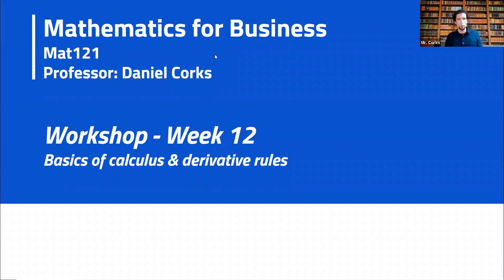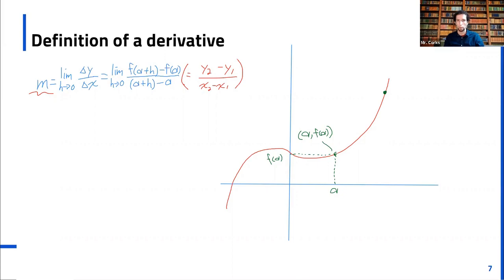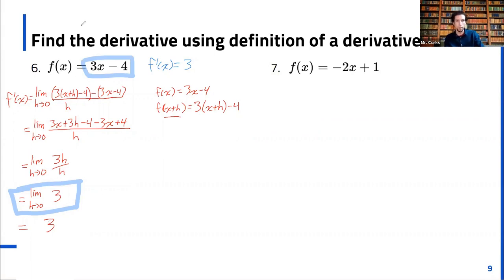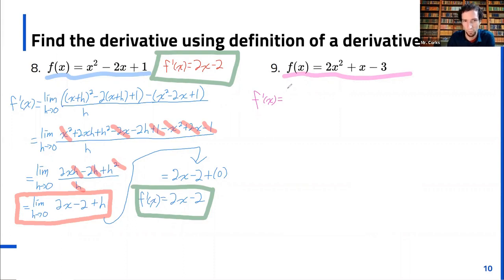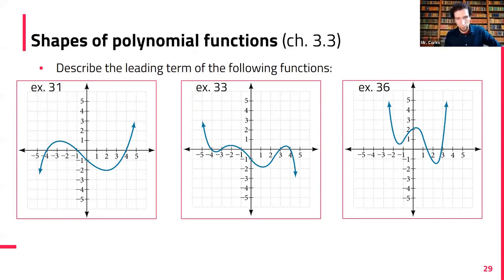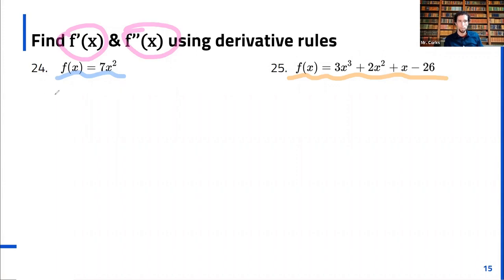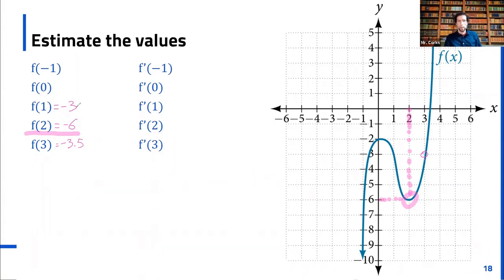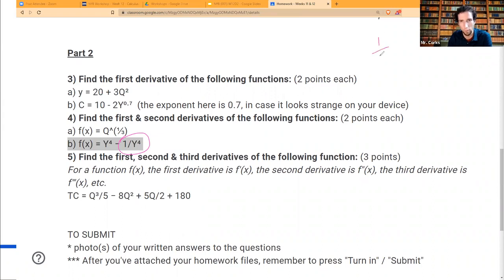Workshop 11 - Function notation & derivative rules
00:00 Intoduction

01:41 Function notation: set examples

Derivatives
07:35 Definition of a derivative: Ch. 12.4, exercises 6 - 9
55:49 Reading a graph: Ch. 12.4, exercises 31-36
01:05:13 Derivative rules: Ch. 12.4, exercises 22 - 27
01:31:42 Reading a graph (Estimating values)

01:45:16 Wrapping up